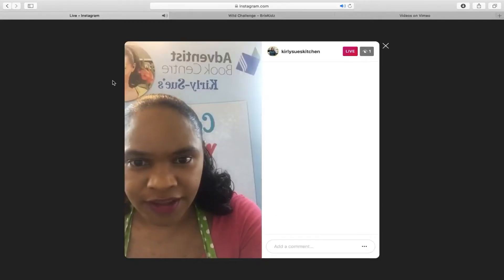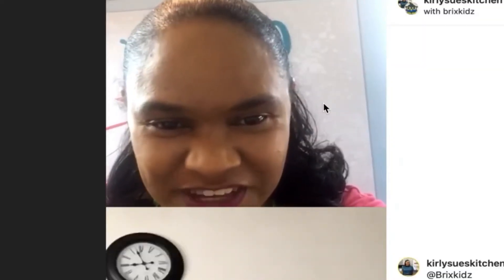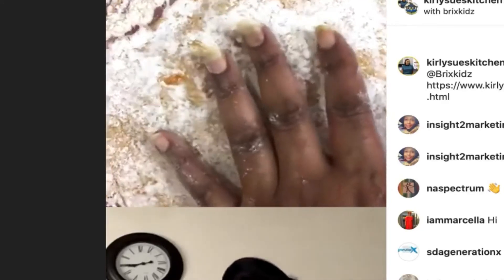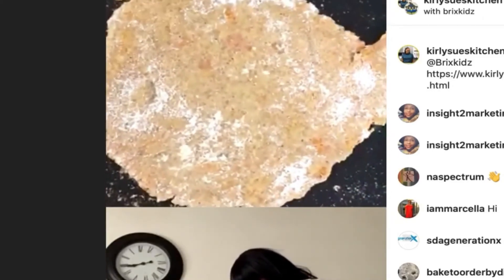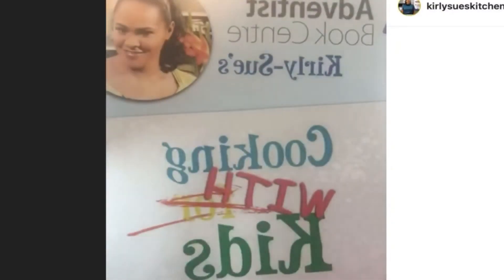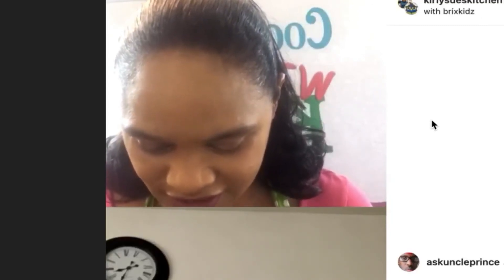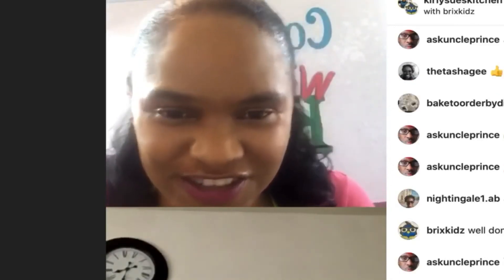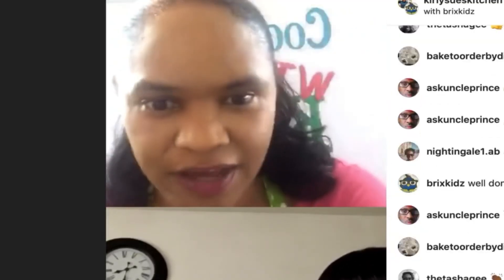Cooking Roti with Kirly-Sue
Watch 5-year-old Jayden cook sweet potato roti with Kirly-Sue's Kitchen